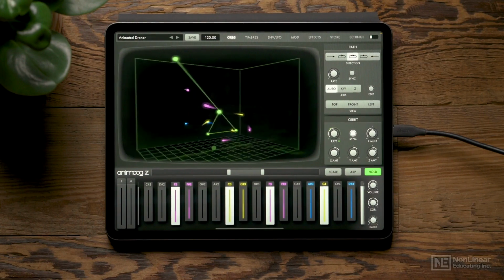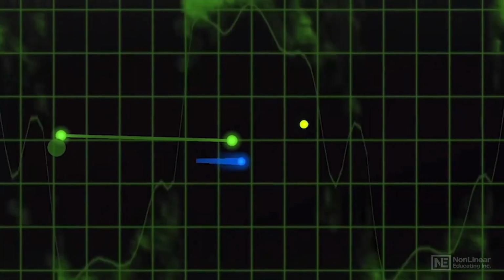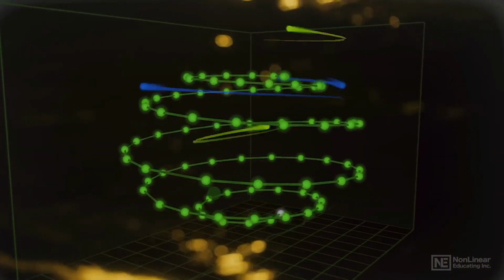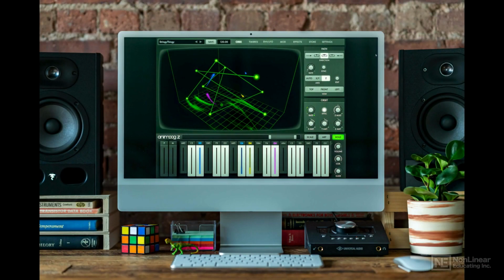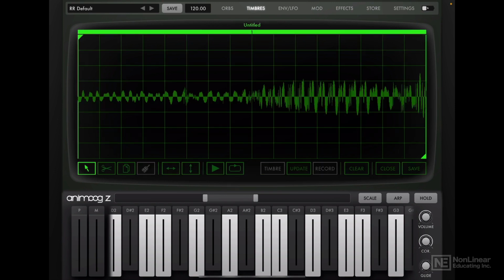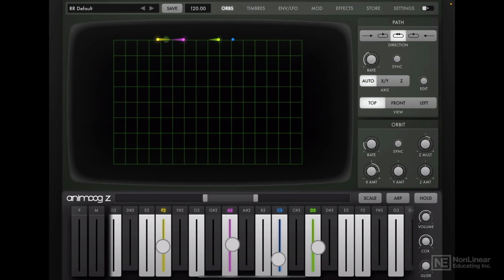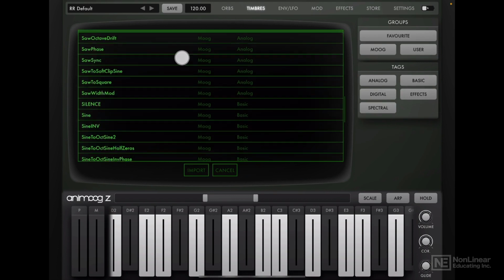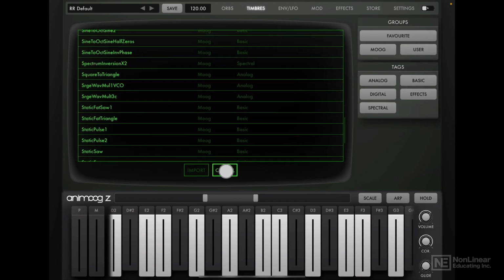Animoog Z 101: Animoog Z Explored - Introduction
Animoog Z 101: Animoog Z Explored by Rishabh Rajan
Video 1 of 10 for Animoog Z 101: Animoog Z Explored

Since its introduction 10 years ago, Moog's Animoog app has been one of the best synths to hit Apple's App Store. Now, this powerful anisotropic wavetable synth is back, reborn as Animoog Z. In this course, trainer and sound designer Rishabh Rajan takes you on a tour of Moog's Animoog Z, and shows you all its innovative features.

Rishabh starts the course by creating a clean patch and resetting everything back to default. You then dive into the synthesis aspect of the synth and explore all its functionalities. This is where you learn to create complex and evolving sounds from scratch, by drawing paths in a 3D space to control and morph your sound. The ENV/LFO and MOD pages are covered in depth, and you get a detailed explanation of the 5 different effects available: Arpeggiator, Filter, Thick, Delay and Looper. You also learn about Animoog Z's on-screen keyboard and its many functions, including pressure sensitivity. Finally, Rishabh wraps up the course by explaining how to use Animoog Z as a plugin in your DAW on your Mac.

So download the free Animoog Z app from the App Store now, watch this course and see how you can add a whole new layer of animated sound synthesis to your music productions.